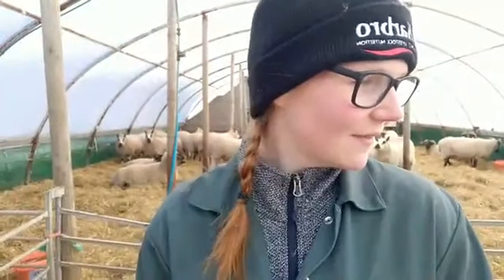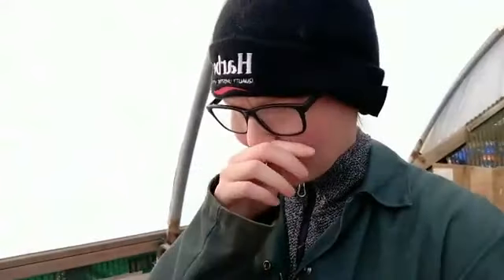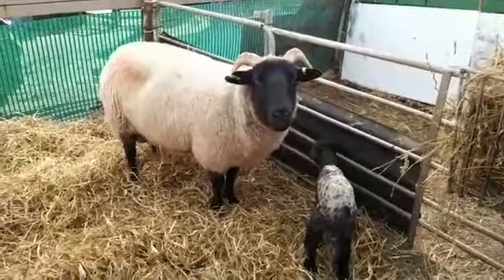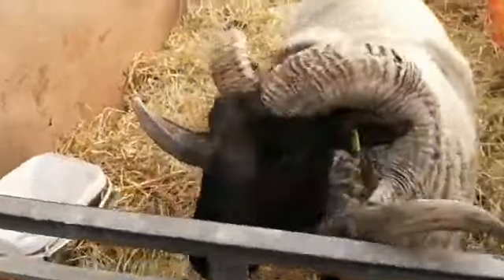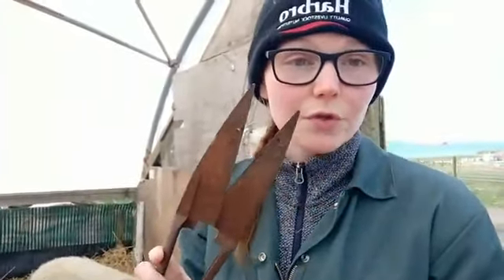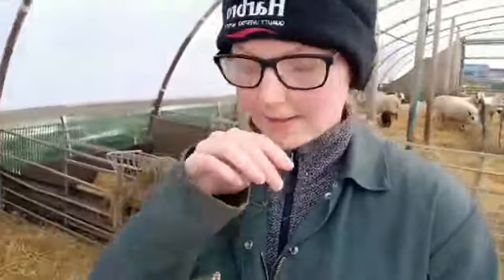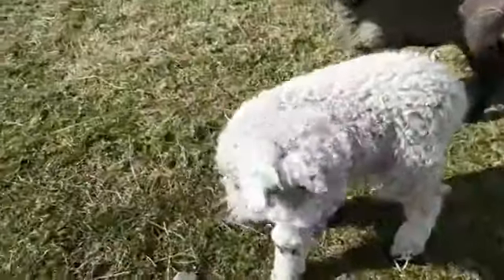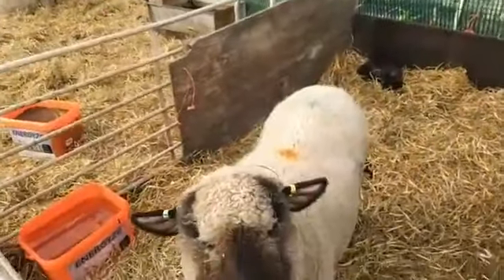Lamb Cam #4 - 27th March 2021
Facebook: Doonies Rare Breeds Farm

Instagram: Doonies Rare Breeds Farm